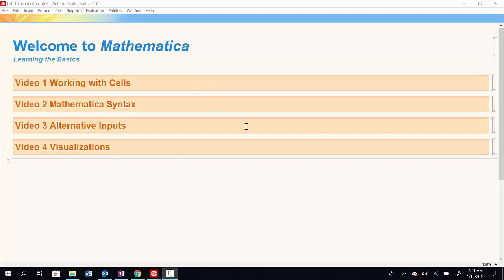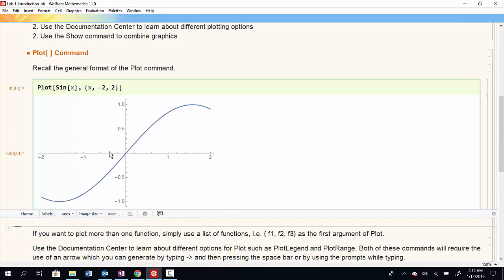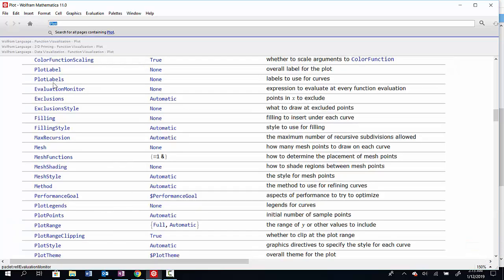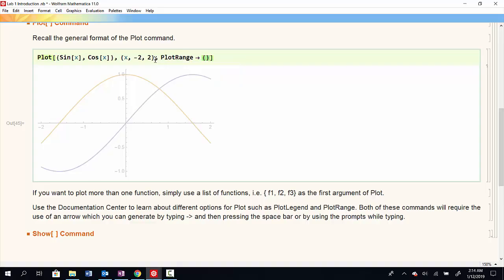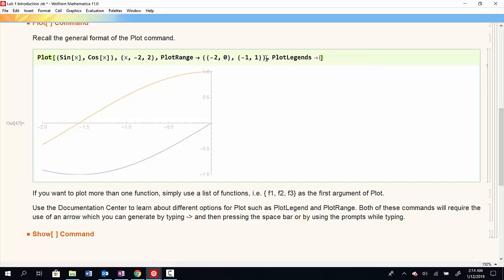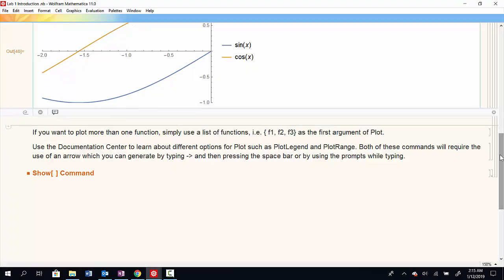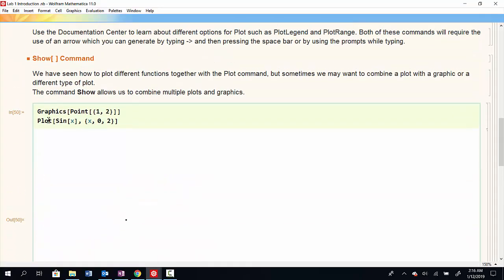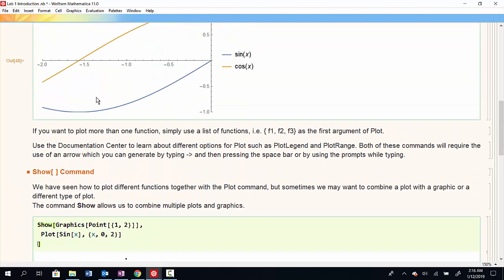Visualizations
Working with Mathematica to plot 2D functions.